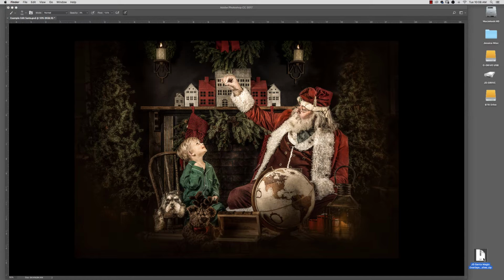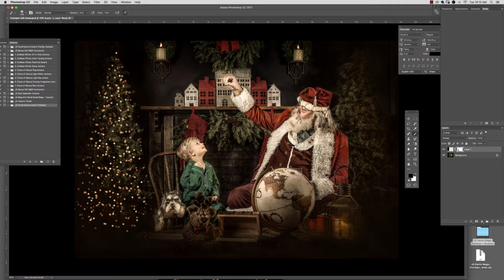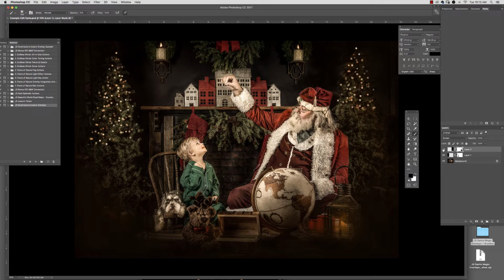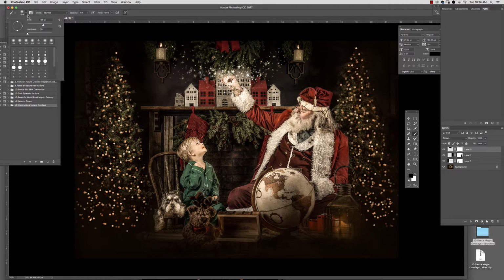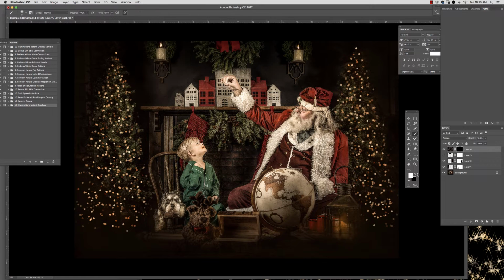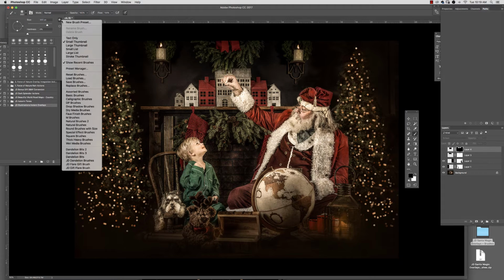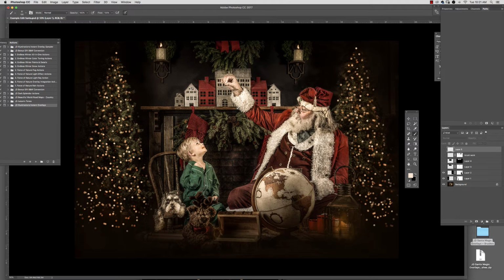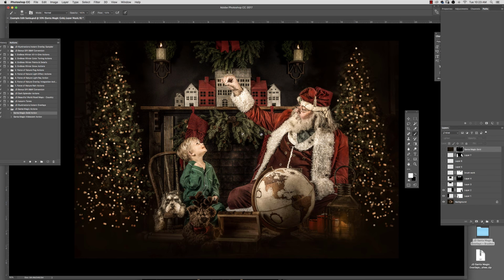Santa's Magic Overlays & Brushes Tutorial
Photo appears courtesy of Virgila Dale Photography.